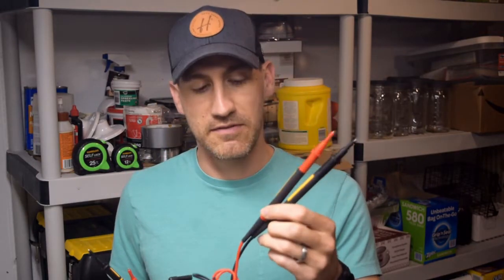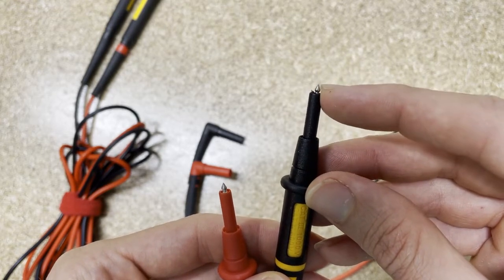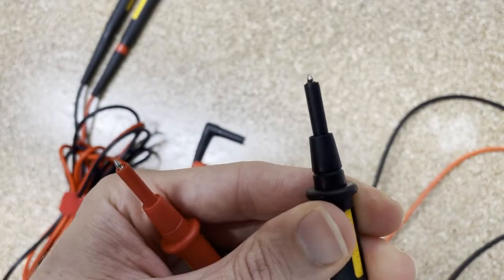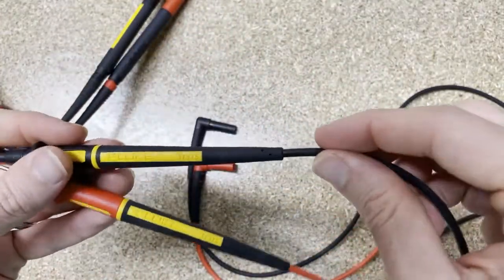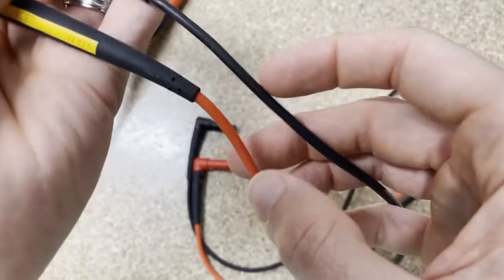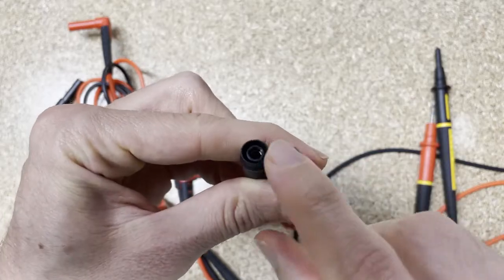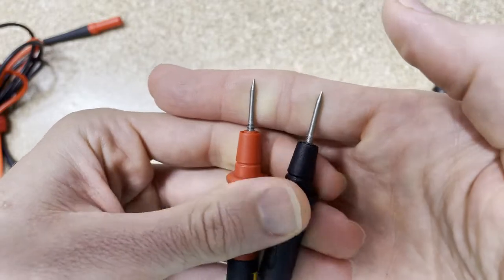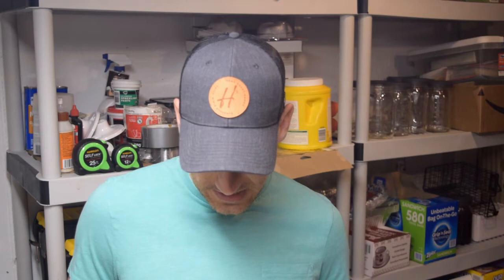TL175, TP175 Q&A - Fluke Fridays - Episode 52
All Accessories Store